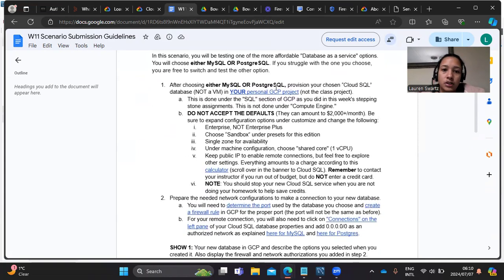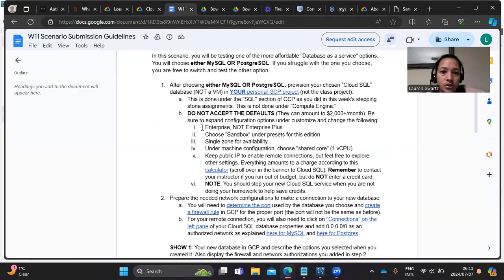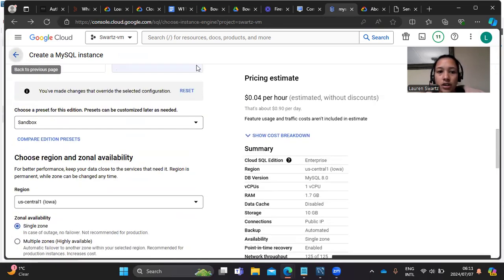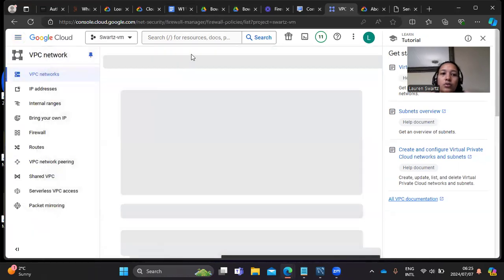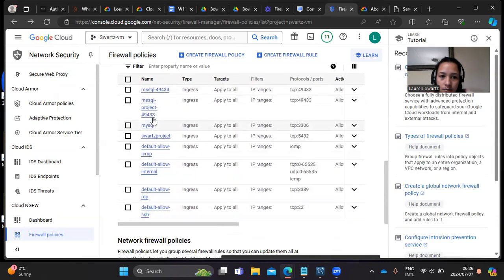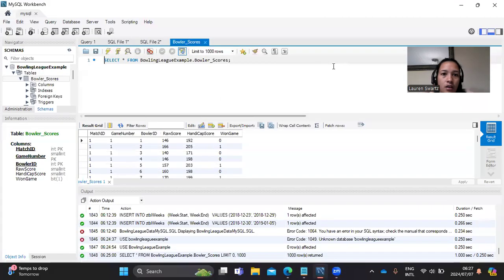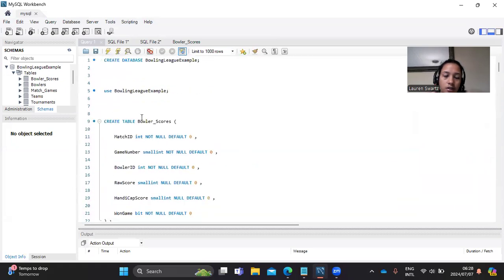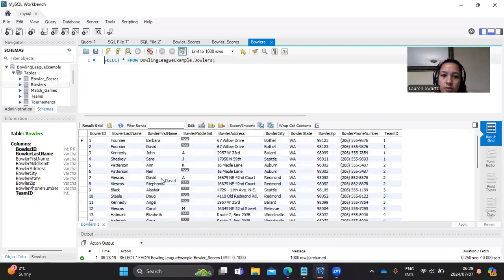W11 Scenario: Exploring the Cloud